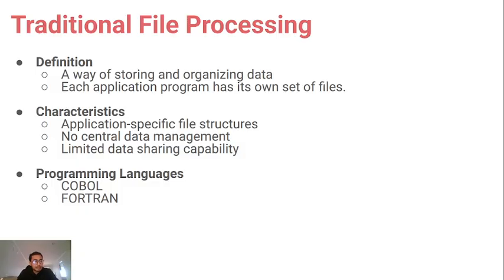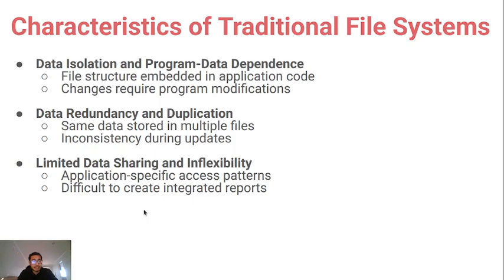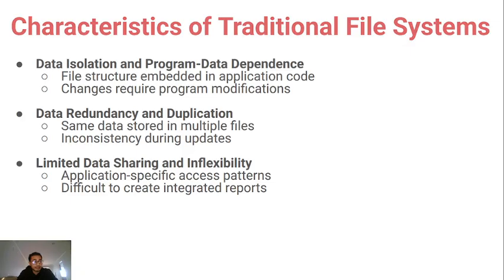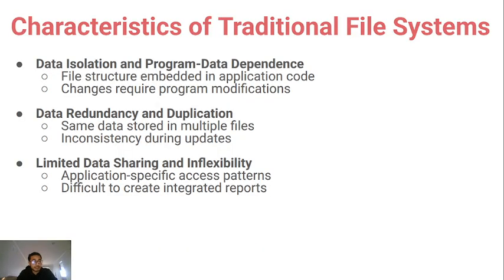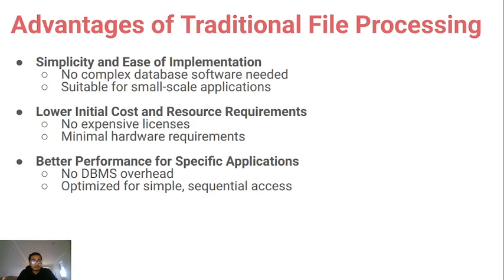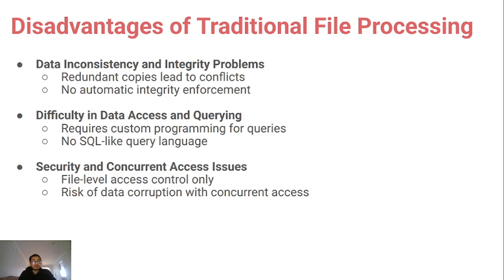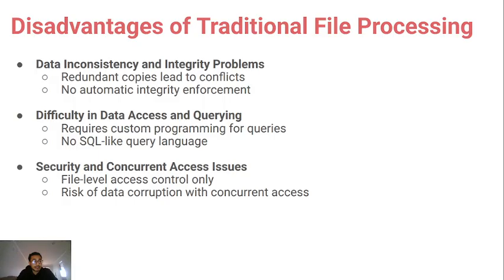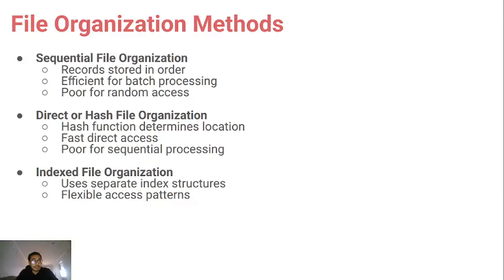Part:2 - Traditional File Processing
Welcome to DBMS series, Part 2! This video covers:
1. Introduction to Traditional File Processing​
2. Characteristics of Traditional File Processing Systems
3. Advantages and Disadvantages of using Traditional File Processing Systems
4. Common File Organization Methods Used in Traditional File Processing